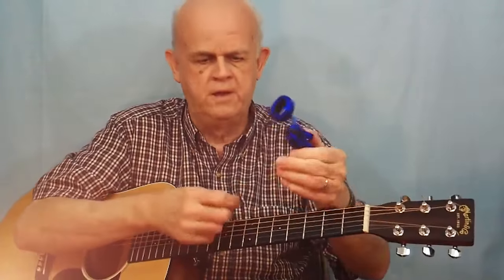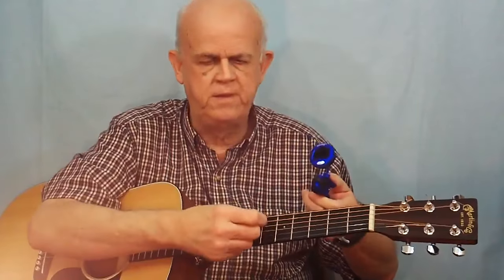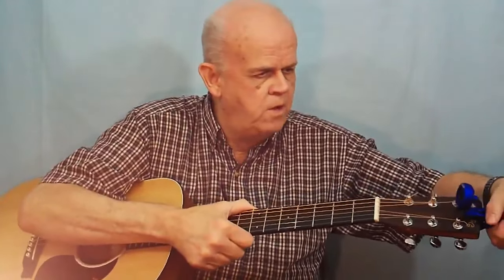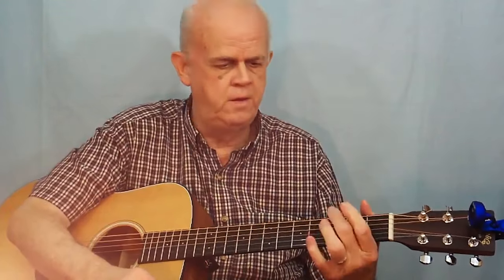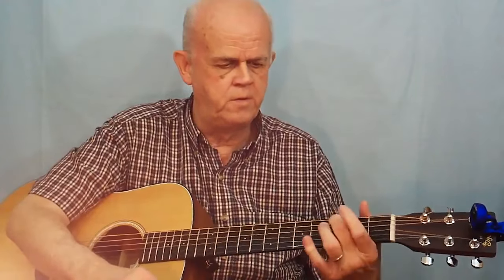Struggling to Learn How to Play Guitar? Let me help you - Adult Guitar Lessons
Watch the First 38 Lessons inside the Best Beginner Guitar Lessons Course for Free Go Here:

My Favorite Gear:

Guitar Strings

Guitar Picks

Guitar Cables

Favorite Practice Amp

Reverb Pedal

Delay Pedal